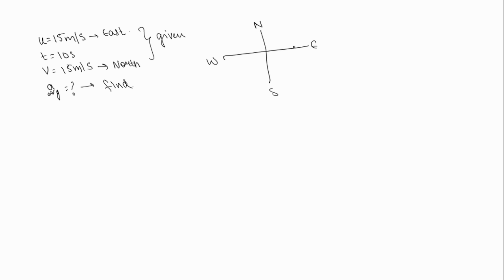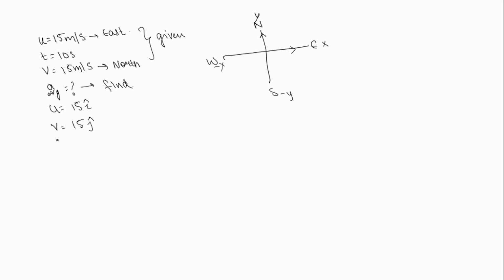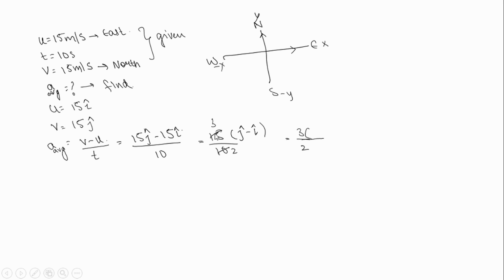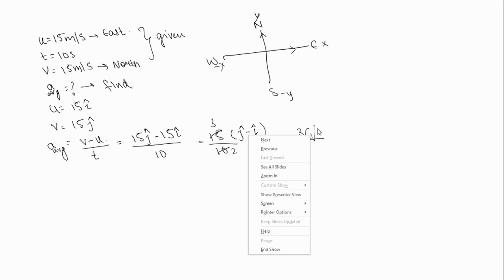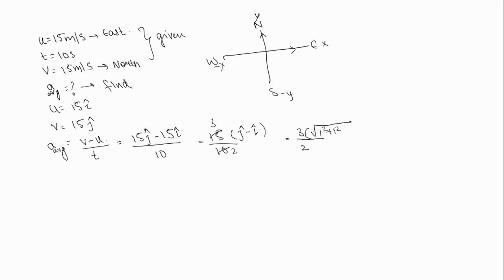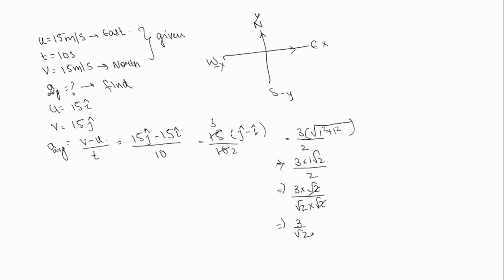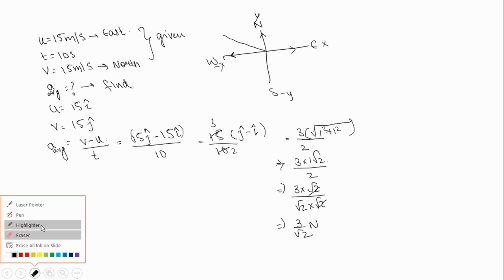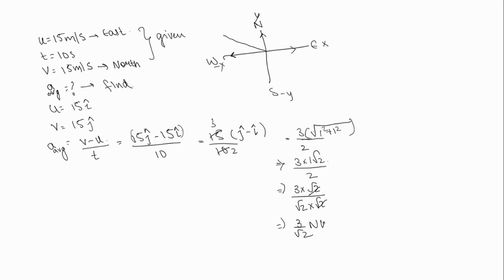A particle is moving east wards with a velocity 15 m/s.Suddenly it moves towards north and moves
A particle is moving east wards with a velocity 15 m/s. Suddenly it moves towards north and moves with the same speed in a time 10 s. The average acceleration during this time is.
    a. 3/root 2 NE
    b. 3root 2 NE
    c. 3/root 2 NW
    d. 3root 2 NW

Answer at the end of this video
''science experiments'' channel by Dhanushree is to trigger interest and passion about learning science in a practical way.